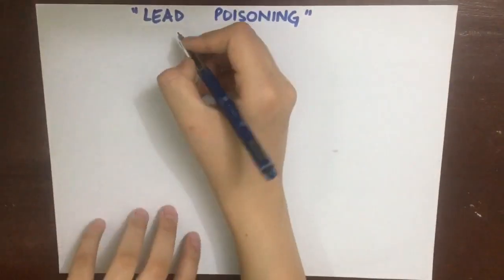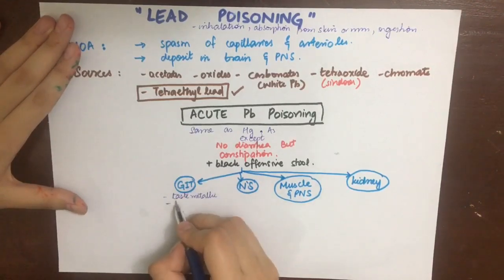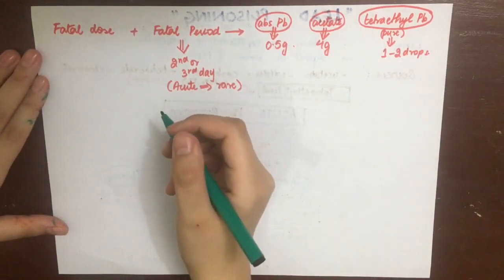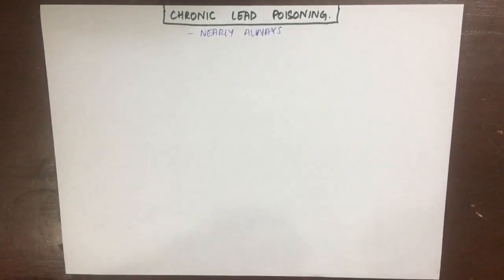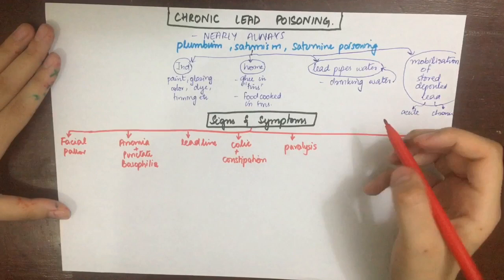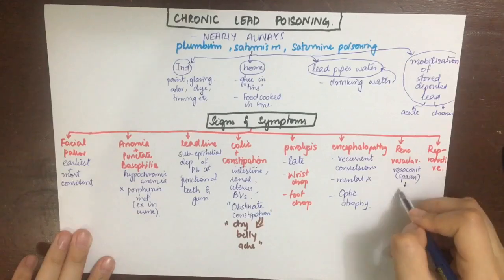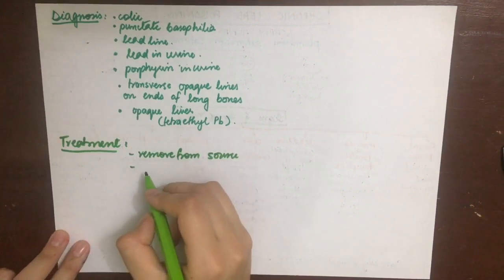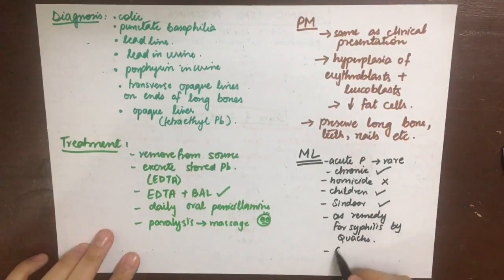Toxicology- Lead Metallic Poisoning MADE EASY!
Lead poisoning
Mechanism of poisoning
Sources of lead
Acute lead poisoning
Signs and symptoms
Treatment
PM appearances
Chronic lead poisoning
Diagnosis
Treatment
PM appearances
Medicolegal importance